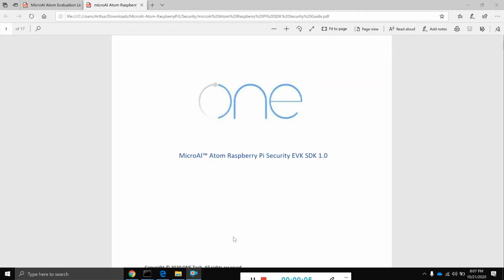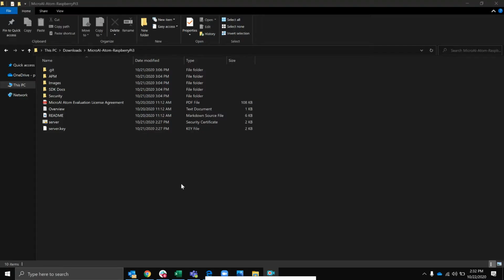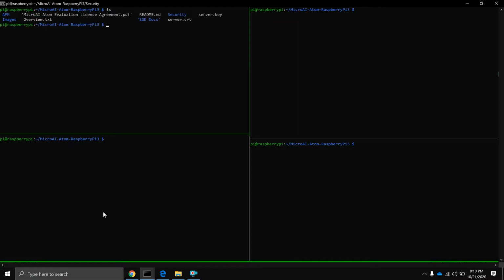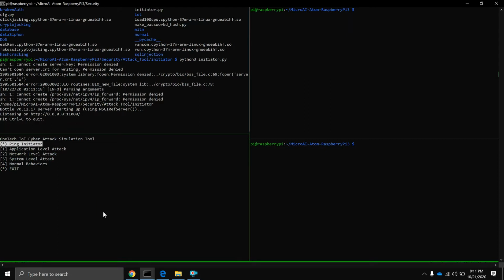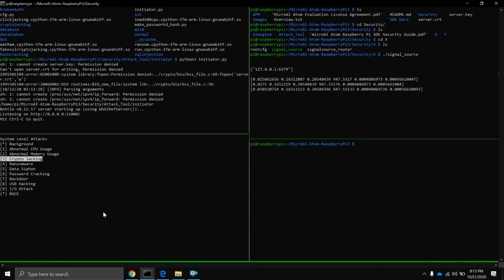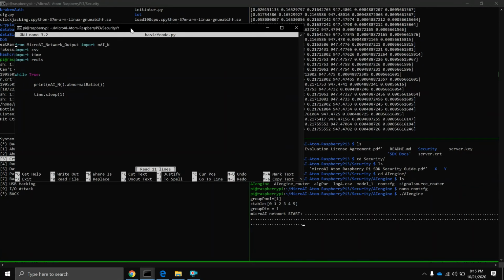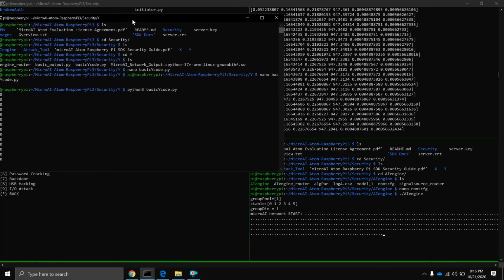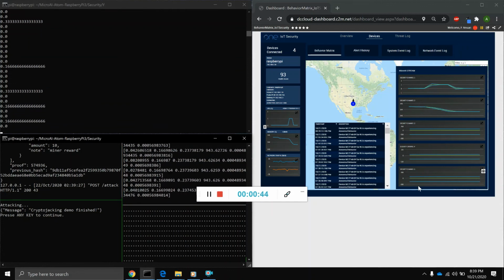MicroAI AtomML for RaspberryPi | Security Tutorial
MicroAI™ Atom for Raspberry Pi | Security Tutorial
MicroAI™: MicroAI™ is an AI engine that can operate on low power edge devices. It can learn the pattern of any and all-time series data and can be used to detect anomalies or abnormalities and make one step ahead predictions/forecasts.
This video covers MicroAI as implemented in the Security use case. Security is defined below:
Security: Simply put, security is the use of internal sensors within an entity or device to monitor activity and predict abnormalities in usage consistent with the likes of security breaches or vulnerabilities.
This video shows MicroAI™ Atom for Raspberry Pi.
MicroAI™ can currently be supported on raspberry pi 3. More devices will be added/recommended over time.